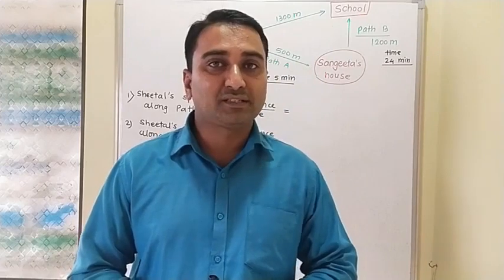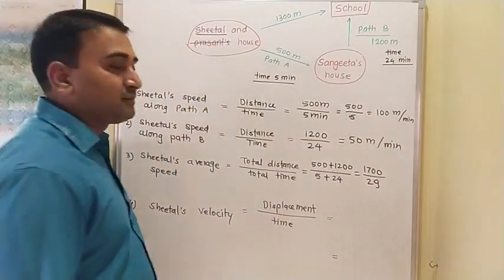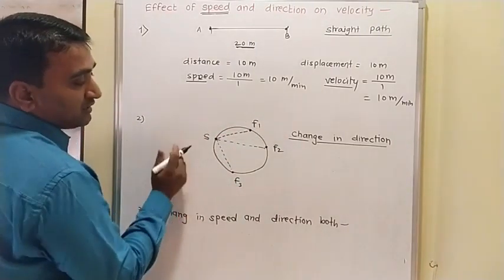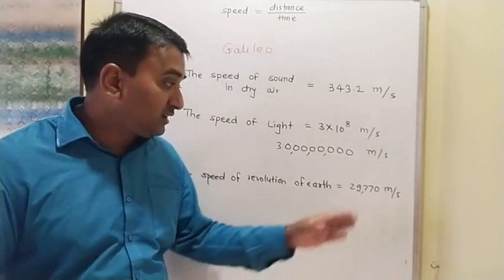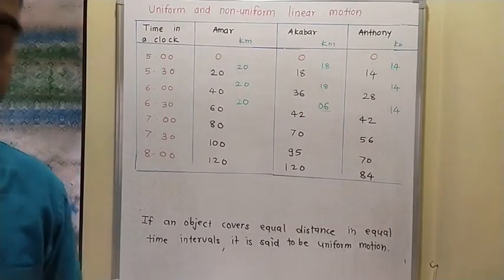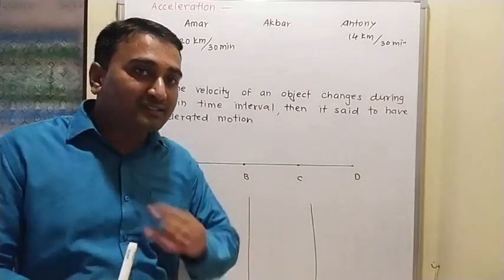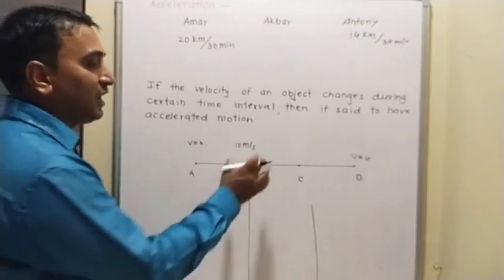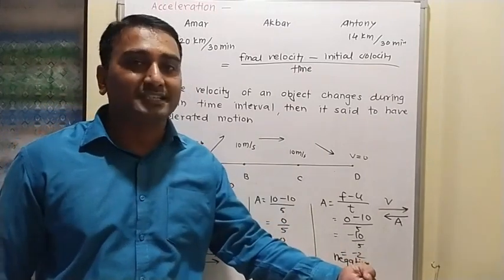STD 9th /Science. / 1. Laws of motion day2